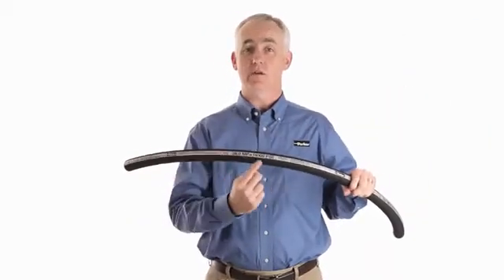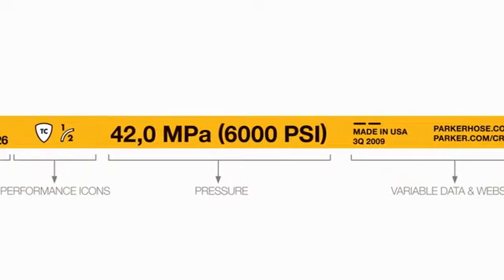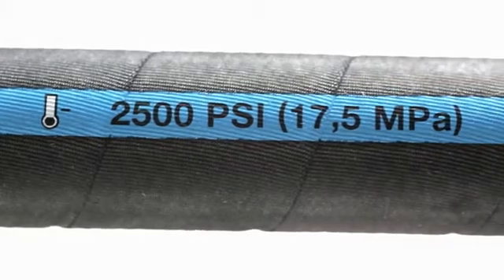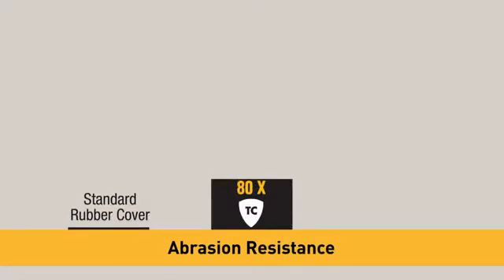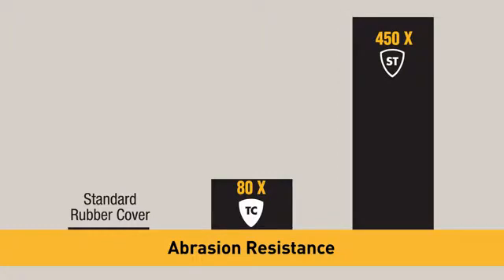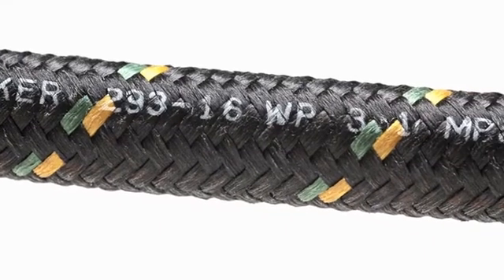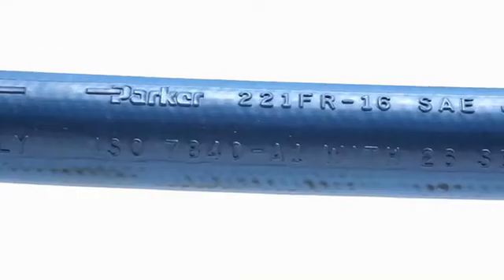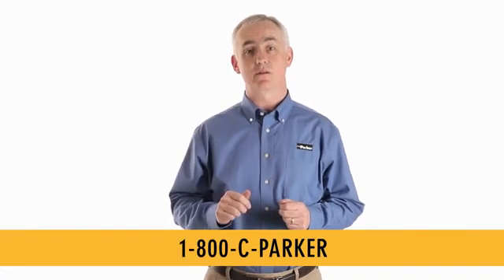Parker Hannifin Hose Laylines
Learn more about decoding hydraulic hose laylines.